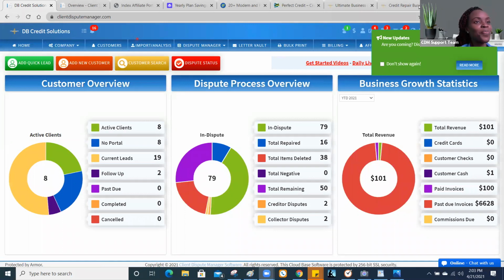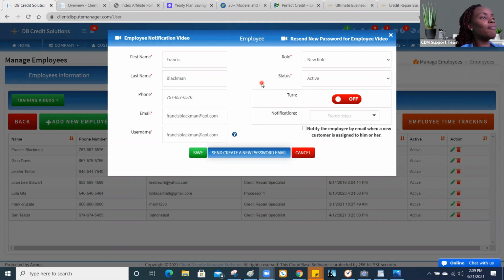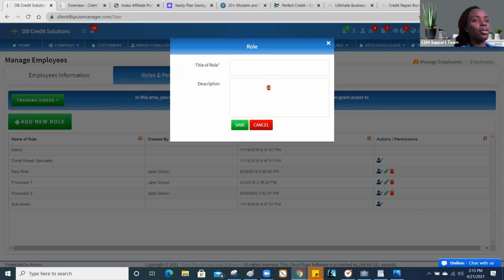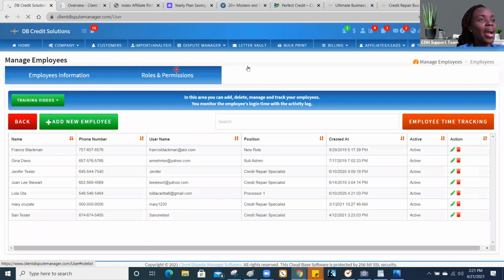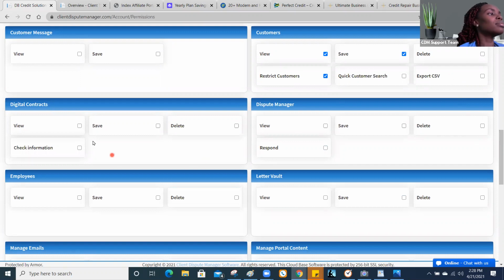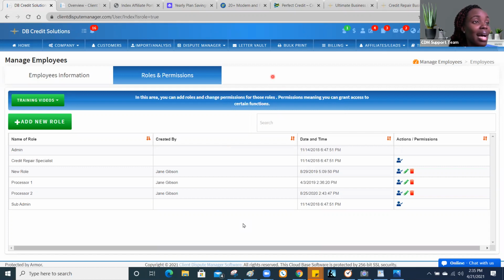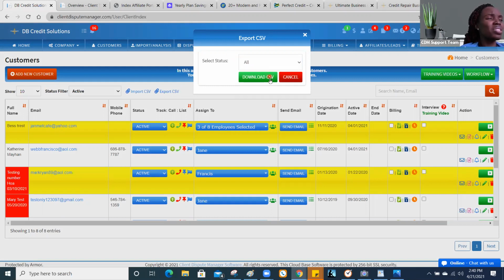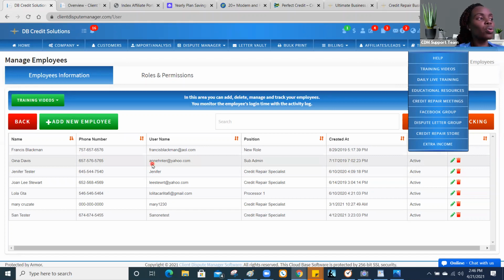Credit Repair Software: How to Add and Manage Your Employees(2023)